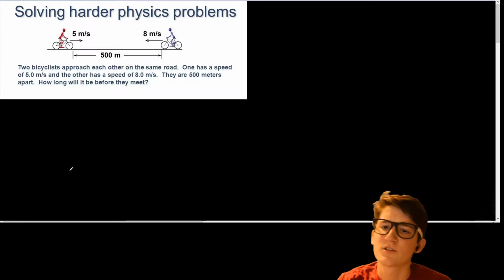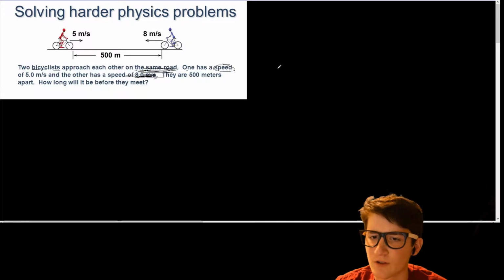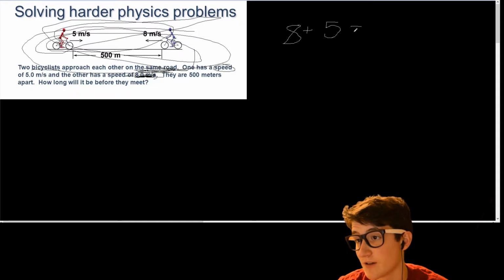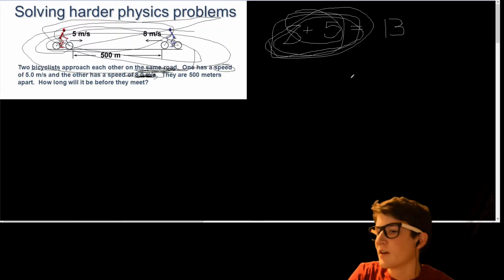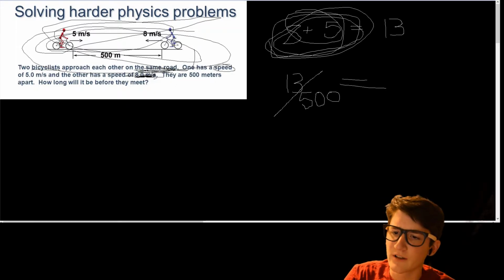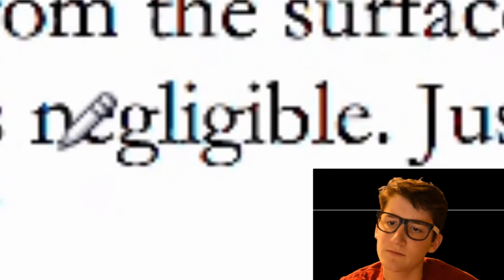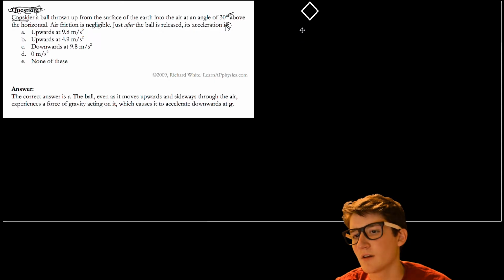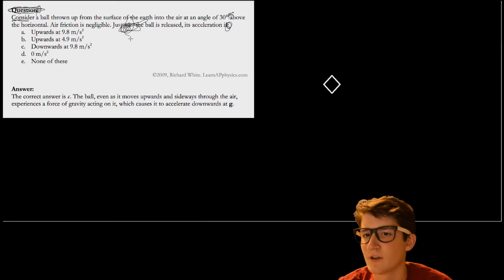How to do physics the right way.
David struggles through some physics problems, while explaining the fundamental rules to achieve idiocy.

Reposed to boost audio.